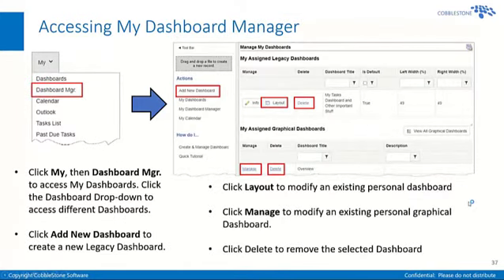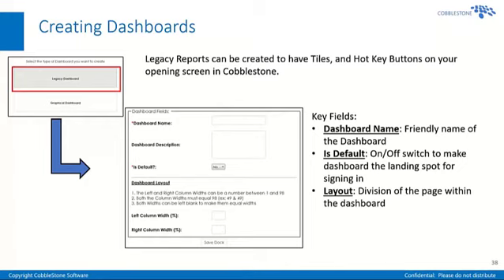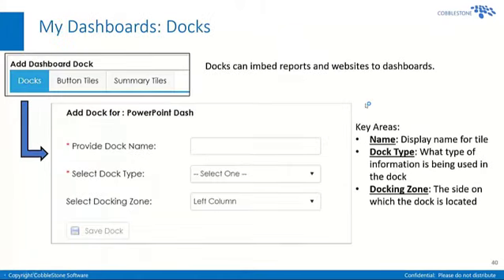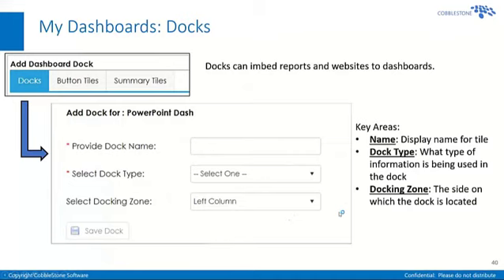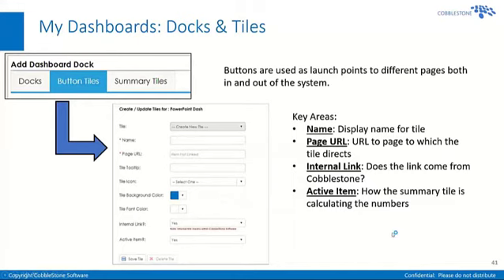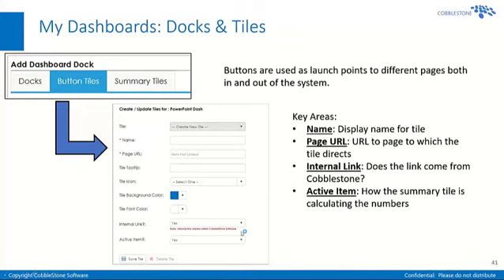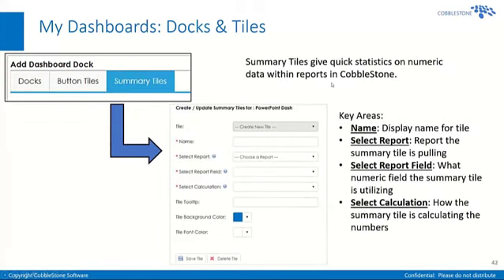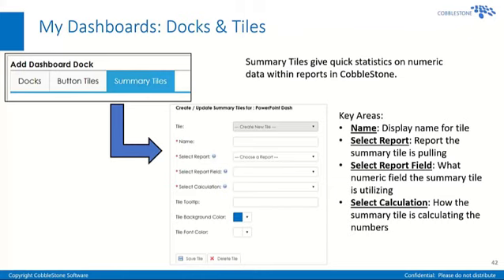System Admin Training 02 - Unit 07b - User Dashboards | CobbleStone Software